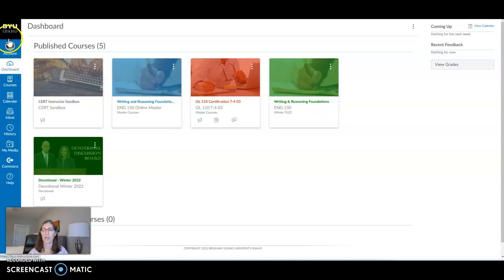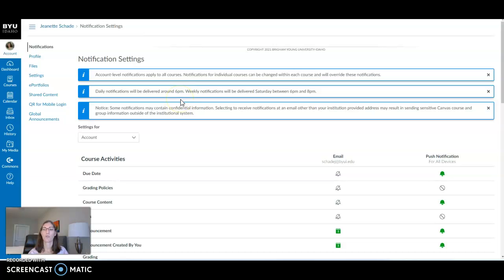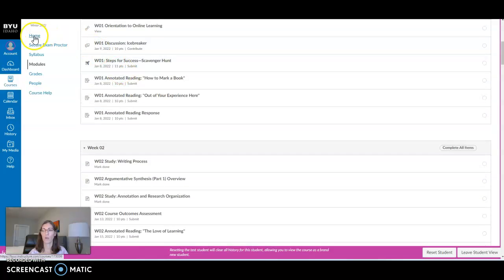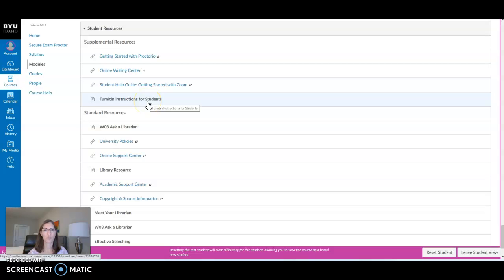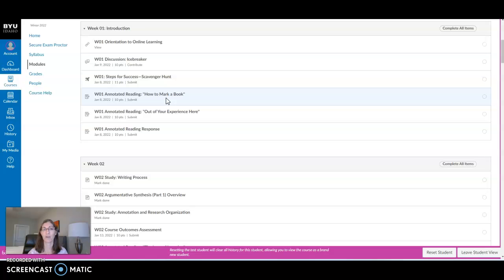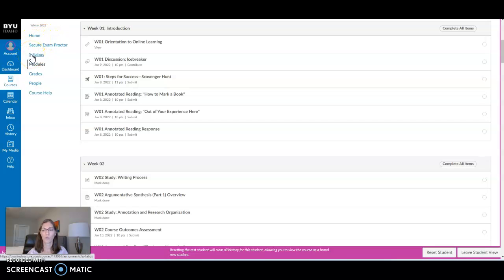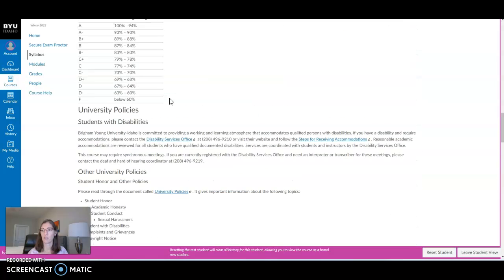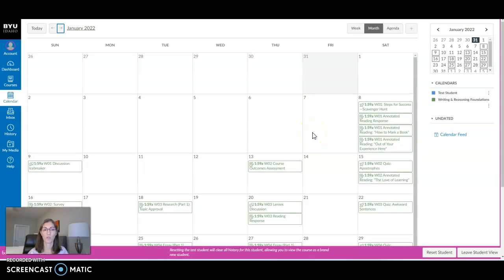Winter Semester Canvas Overview